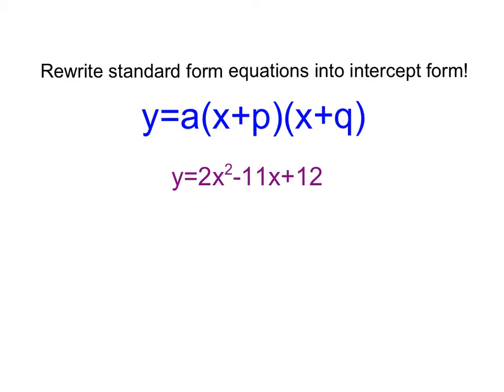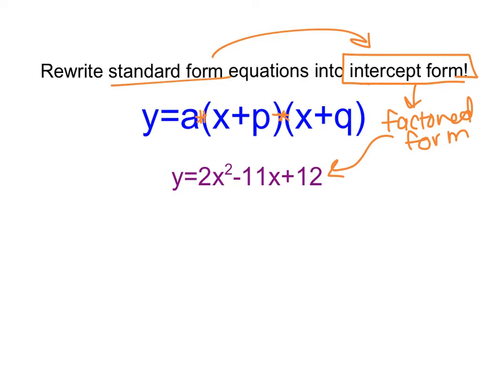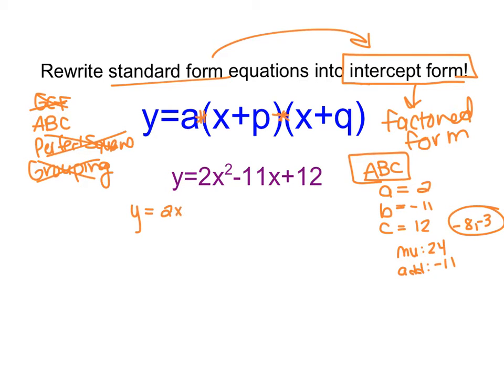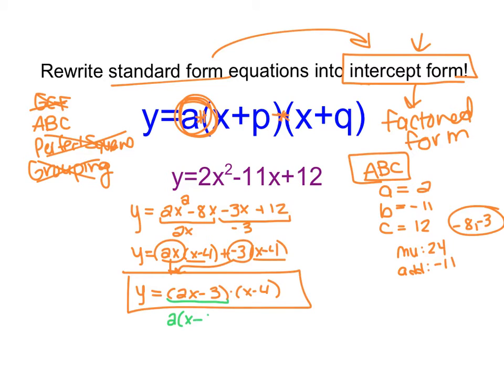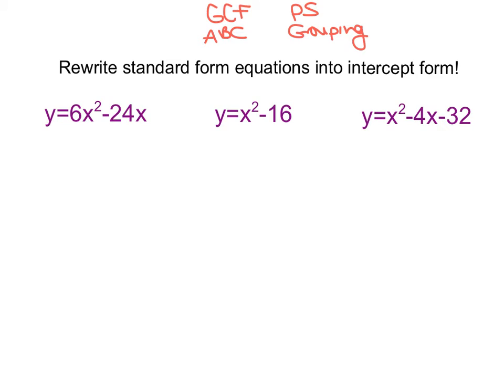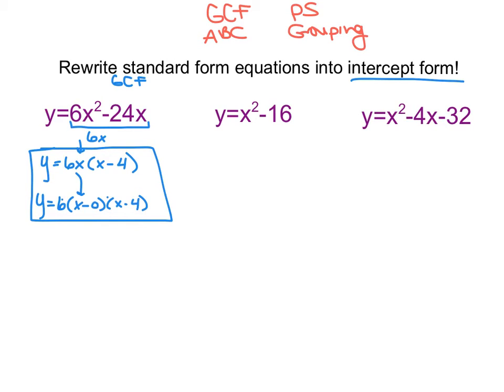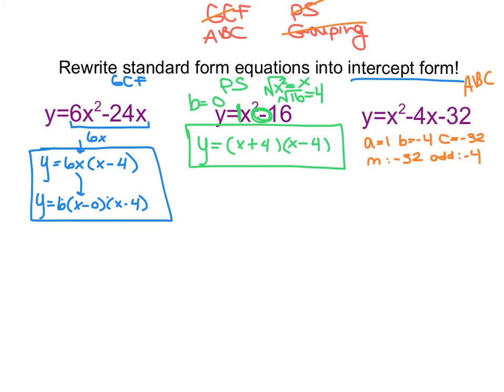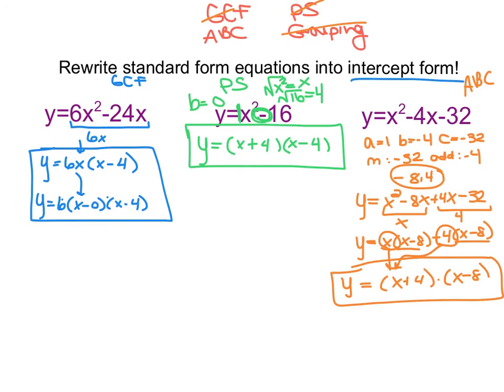Ch8V19 - I can rewrite a quadratic function from standard form into intercept form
Algebra - Rewriting Quadratic Functions